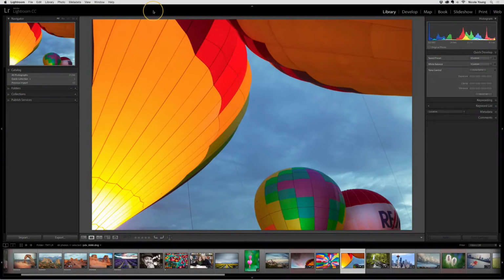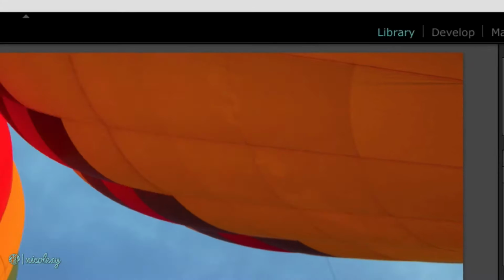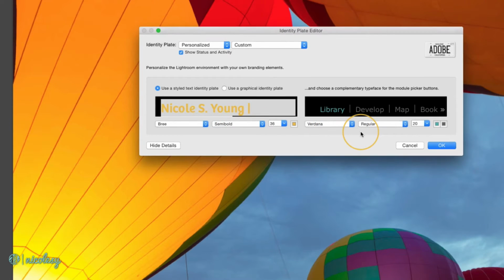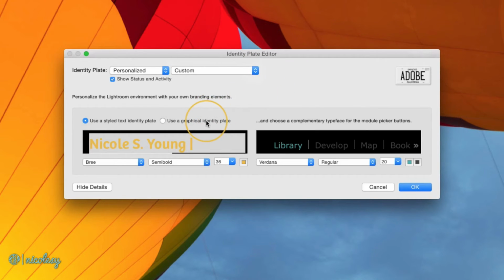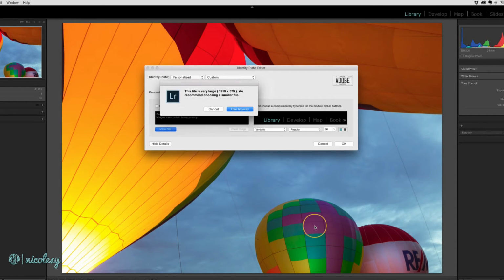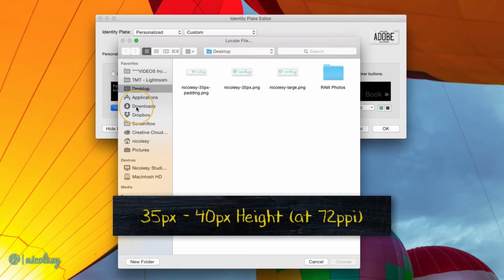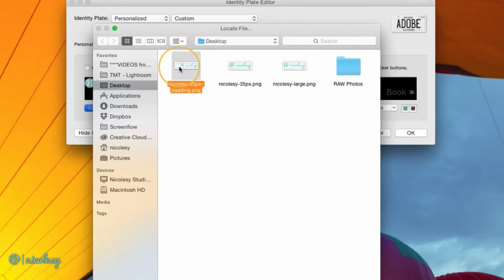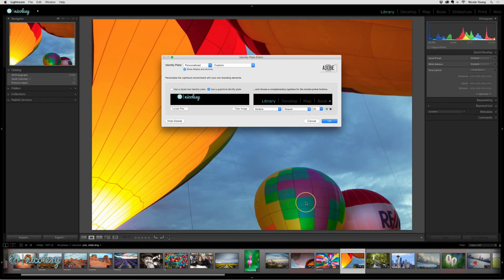Creating a custom identity plate in Lightroom Classic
— Chapter 08: Mobile, Maps, and More —

Lesson 8.10 — Learn how to customize your workspace with custom text or a logo to appear instead of the default “Lightroom” logo on the top-left of the window.

My camera gear*: